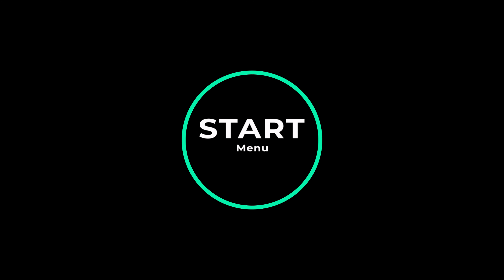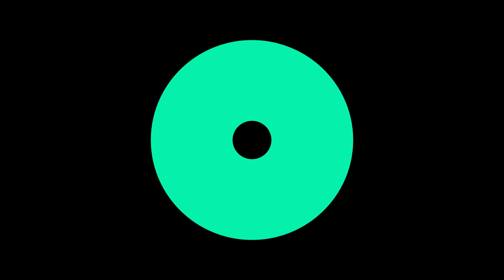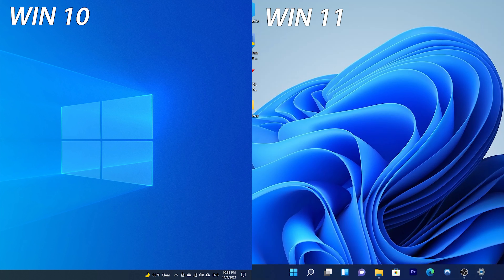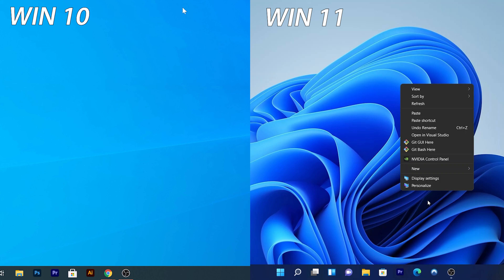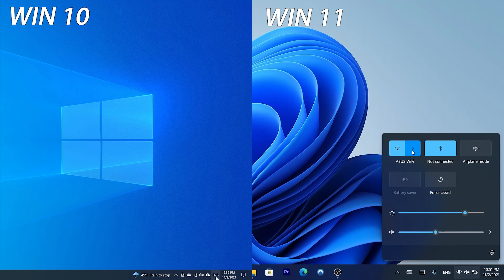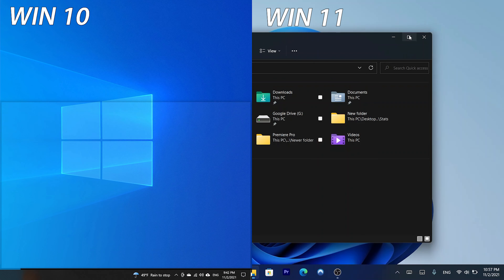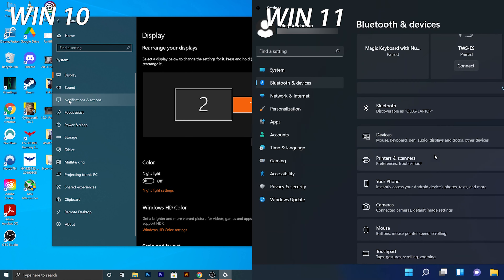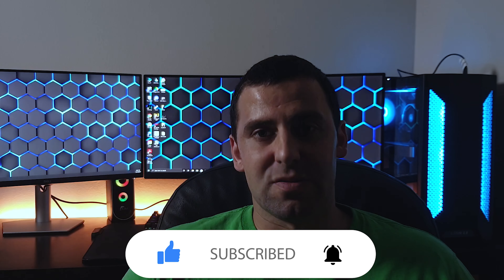Windows 10 VS Windows 11 | Side-By-Side Comparison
Hey guys,

In this short video I am going to show you a side-by-side comparison of win 10 vs win 11. We are gonna go over new features and changes for windows 11 compared to windows 10.

Timeline
0:00 Intro
0:06 Start Menu
0:55 Taskbar
1:10 General UI updates
2:53 Quick Settings And Notifications
3:22 Widgets
3:44 Snap Assist
4:13 Multiple Monitor Setup
4:27 Settings
4:43 Touchscreen
5:07 Conclusion